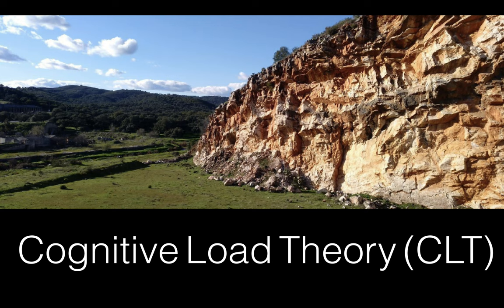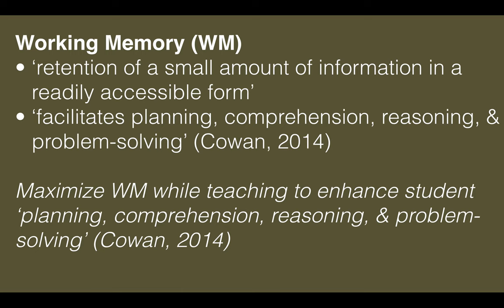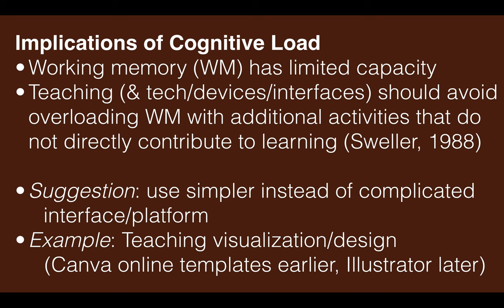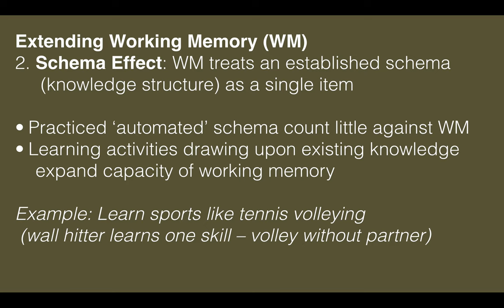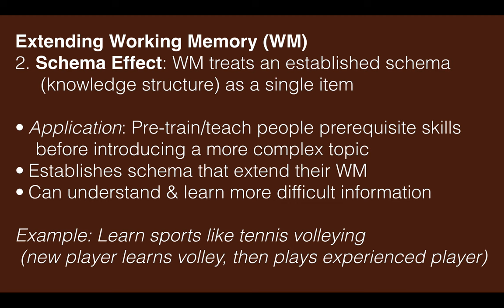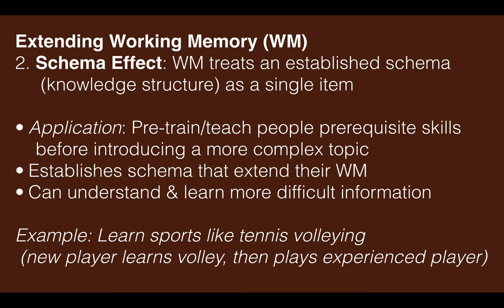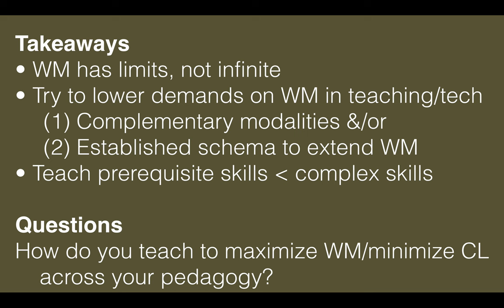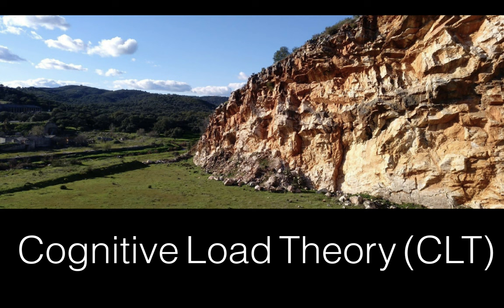Sweller–Cognitive Load Theory (10:02)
Exploring John Sweller's concept of cognitive load theory (CLT) as well as its impact on teaching and learning.